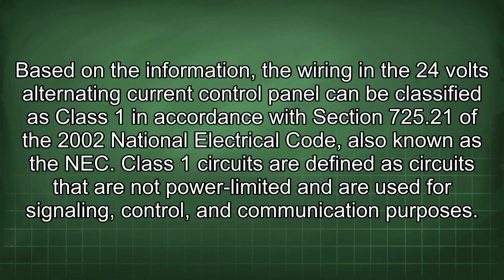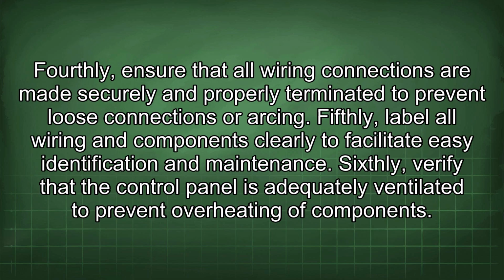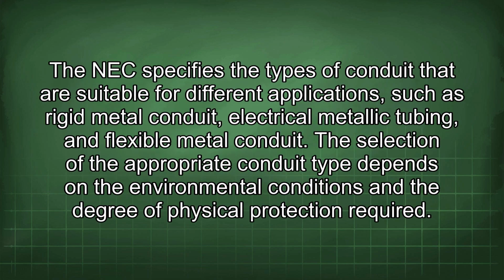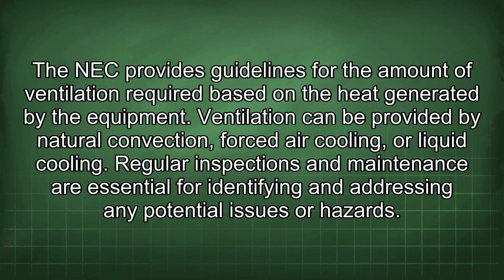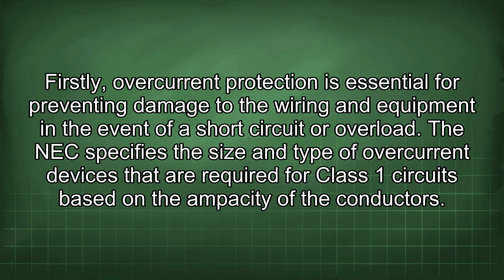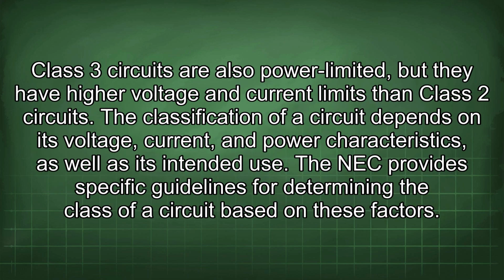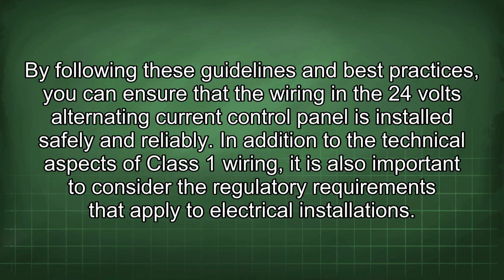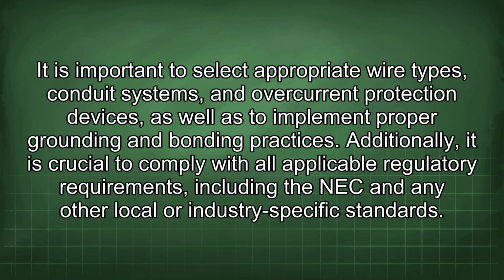Class 1 Wiring for 24 Volts Alternating Current Control Panels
This video confirms that 24 volts alternating current control panel wiring is Class 1, section 725.21 NEC. It covers the classification of circuits used for signaling, control, and communication. Proper installation in accordance with electrical codes is emphasized.